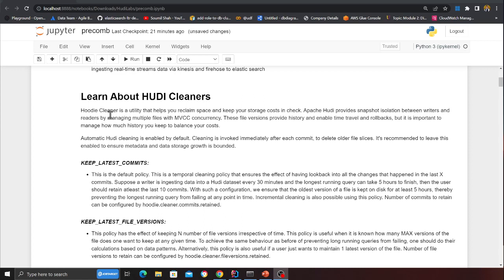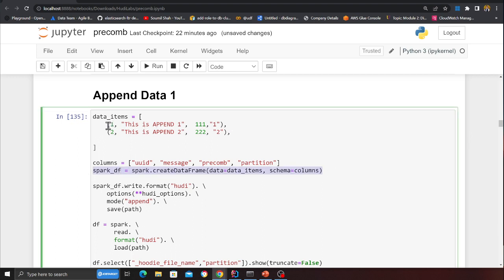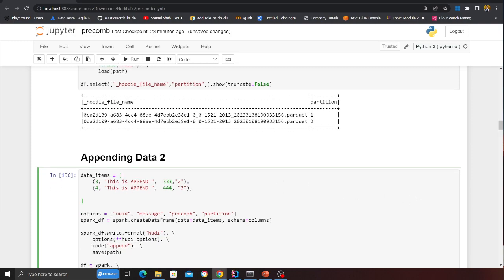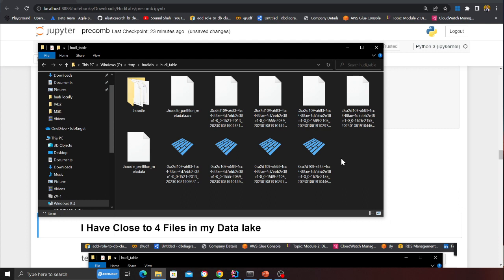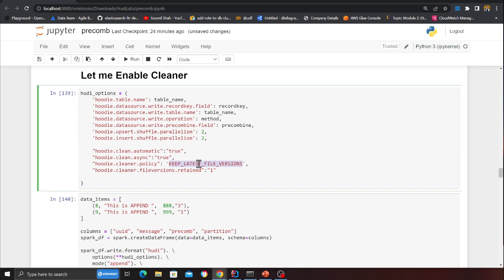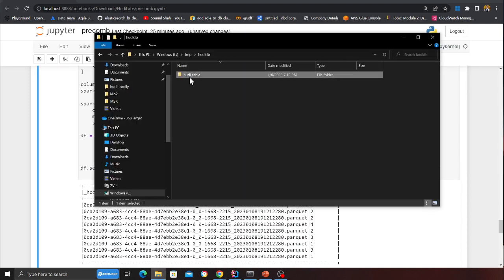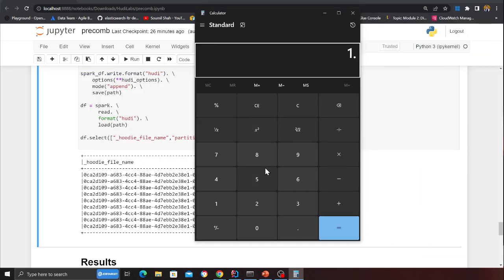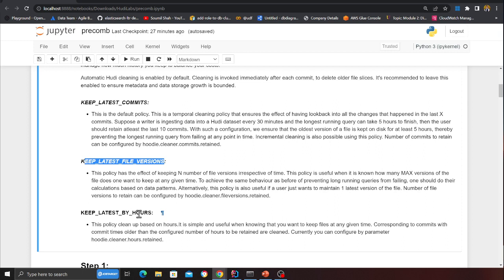How an Organization Can Save Up to 40% on Data Lake Storage Costs Using Apache HUDI Cleaner Service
Further Tip:

For Companies Using S3 you can leverage storage classes to further reduce cost and setting up life cycle policy

Exercise Files